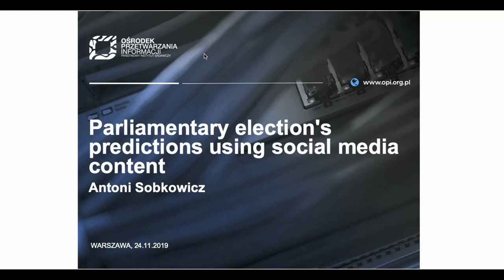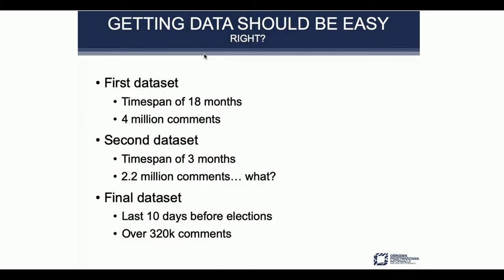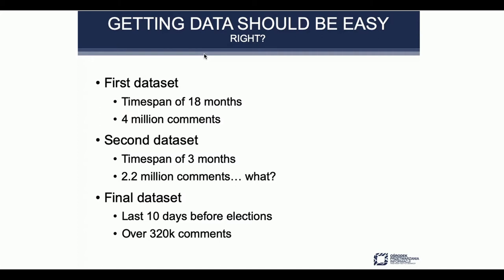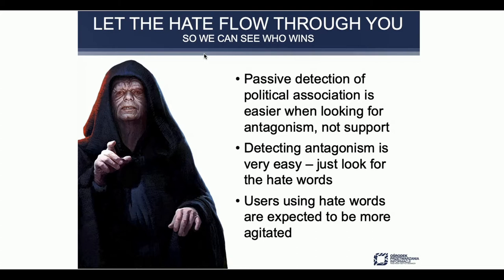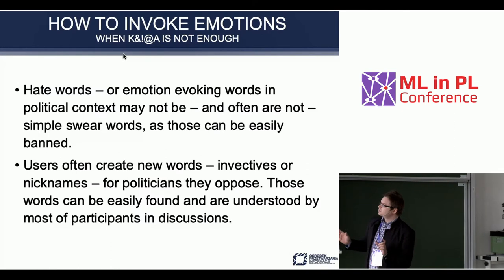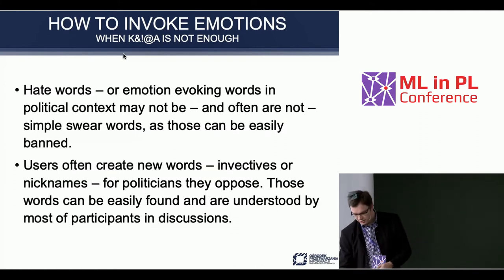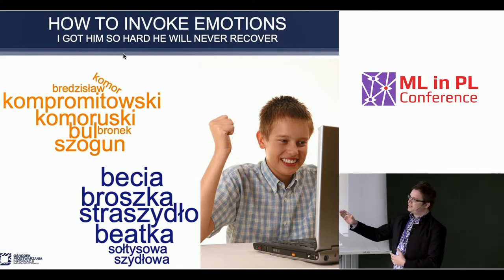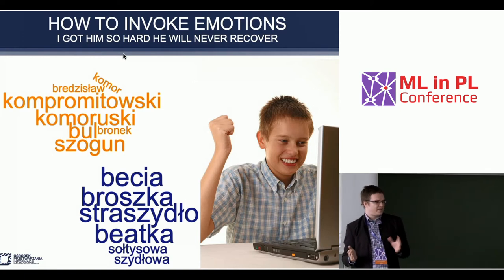Antoni Sobkowicz - Parliamentary election's predictions using social media content